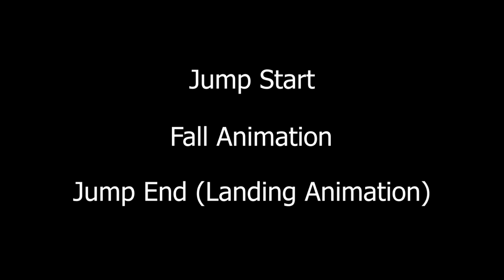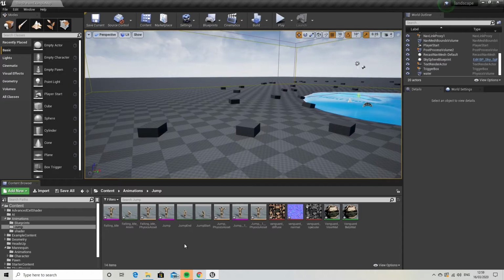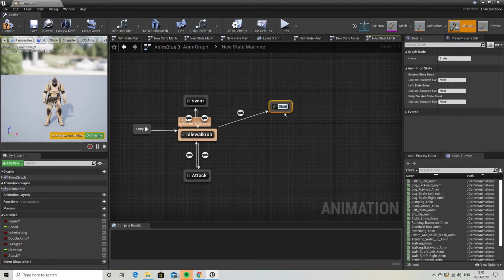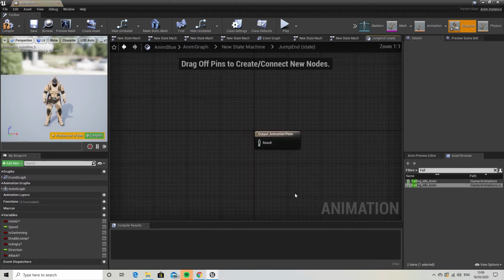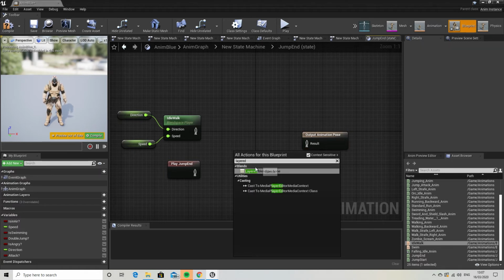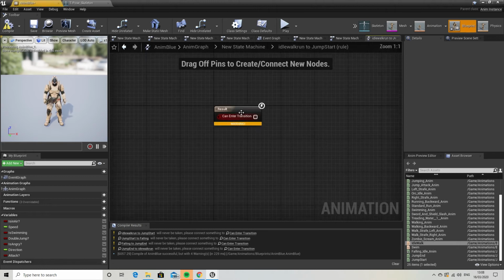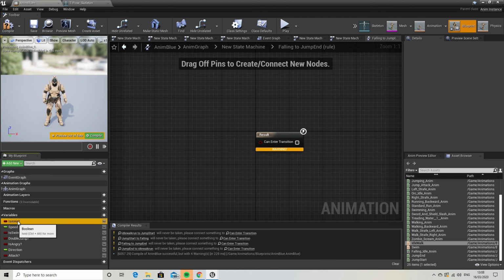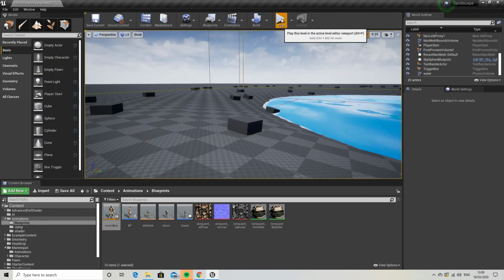Jump Animations In UE4 4.24